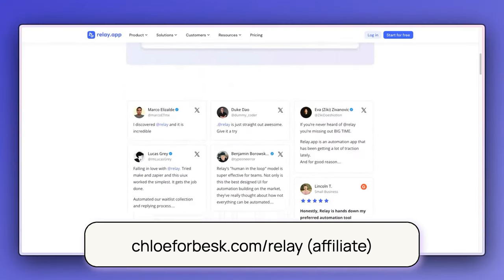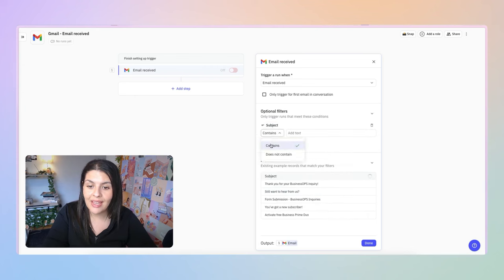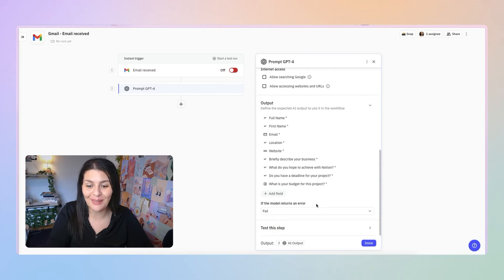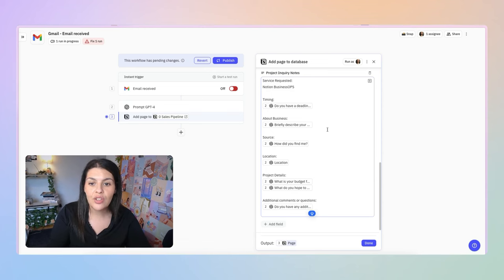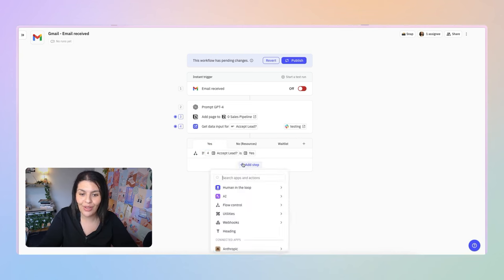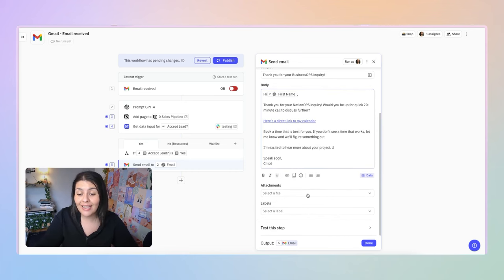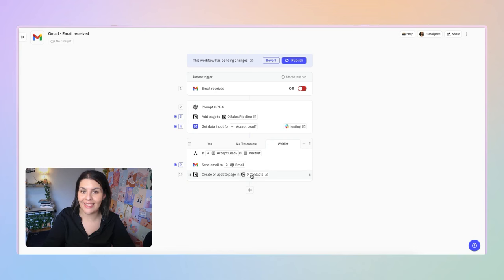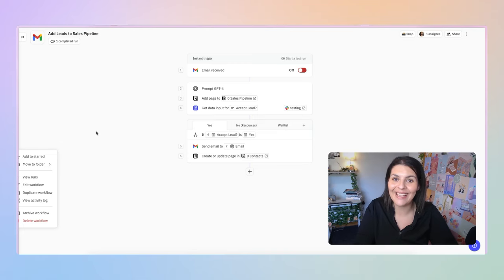Automate Lead Follow-up with Relay.app and Notion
Track and Follow Up with Leads Automatically using Relay and Notion

In this video, learn how to set up an automation that adds new leads to your Notion sales pipeline then automate a follow-up sequence using Relay.app.

The process includes email triggers, AI-driven data extraction with ChatGPT, and human-in-the-loop features for decision making.

Follow along as we build the workflow from scratch, map data points, configure email and task reminders, and test the automation to ensure everything runs smoothly. By the end of this tutorial, you will have the skills to customise this automation for your own needs and streamline your lead management process.

00:00 Introduction to Automation Setup
00:34 Overview of the Automation Workflow
03:16 Setting Up the Trigger
04:28 Configuring AI and Data Extraction
09:04 Mapping Data to Notion
12:27 Human in the Loop Feature
15:24 Handling Different Lead Outcomes
23:45 Testing and Troubleshooting
25:27 Common Issues and Fixes
27:01 Final Thoughts and Tips

Thank you so much for spending some time with me today!

If you'd like to work with me in automating your own workflows with Relay, you can find me in the Relay Consulting Partner directory

Chloë :)

About Me:

Hi, I’m Chloë.  I'm a business process designer and certified Notion consultant. My work is dedicated to helping teams leverage business strategy and systems to generate more time, space and profit. I do it because I believe everyone has a right to the education they need and because no one can grow their business alone. Nor should they have to.

If you read all the way to the bottom of description, leave a “🍎 “ in the comments! :)